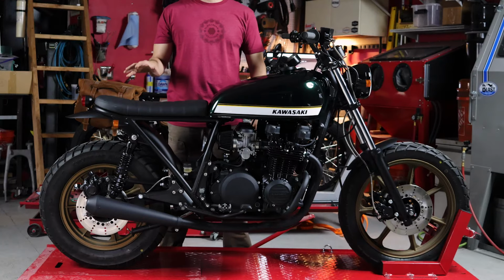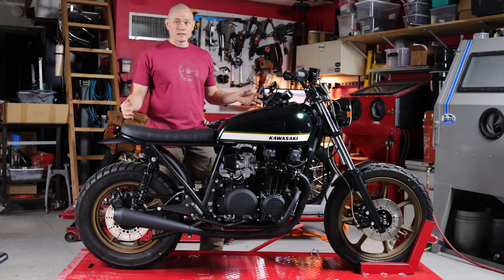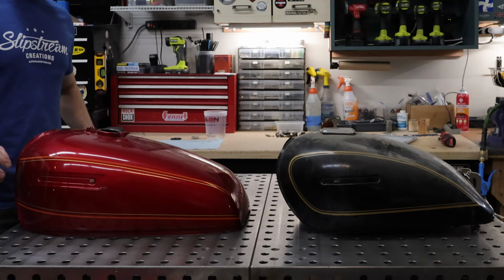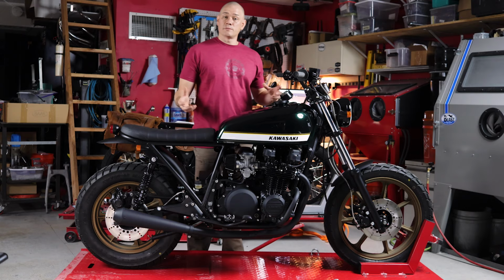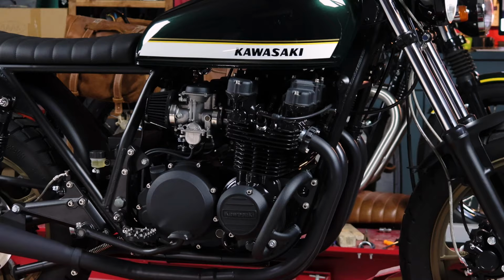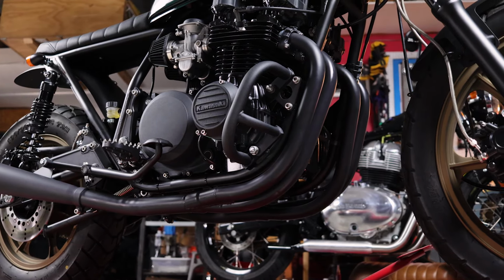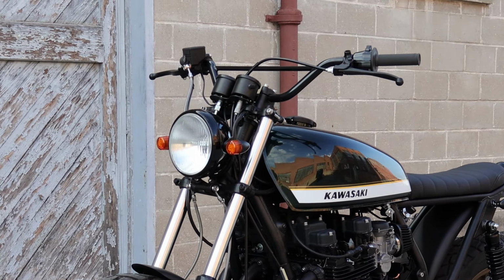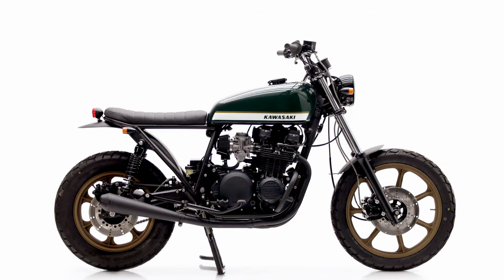Custom KZ750 Scrambler - 1980 Kawasaki LTD Motorcycle Build Overview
In this video, see how we approached one of our most challenging motorcycle builds yet, a 1980 Kawasaki KZ750LTD. See how we took a crate of parts and transformed an '80s cruiser into a clean and modern street scrambler

All of the work to complete this custom scrambler motorcycle project was performed in-house — from custom metal fabrication, paint and graphics, powder coat, Cerakote, electronics, and upholstery. Let us know what you think about it in the comments.

Intro - 0:15
Stylistic Challenges - 0:50
Custom Subframe - 1:21
KZ650 Tank - 1:56
Paint - 3:28
Custom Seat - 3:57
Wheels and Tires - 4:12
Engine - 4:48
Carburetors - 5:12
Exhaust - 5:25
Brakes - 5:48
Battery Box - 6:05
Lighting - 6:27
Fenders - 7:17
Cockpit - 7:40
Conclusion - 7:54

Find the full story and photos of this Kawasaki KZ750

Have questions or looking to discuss some work? Fill out the form and we will get back to you as quickly as possible.